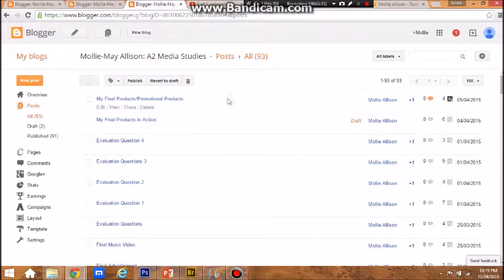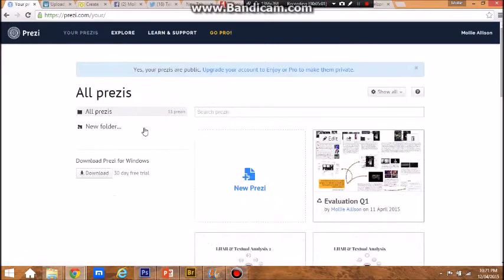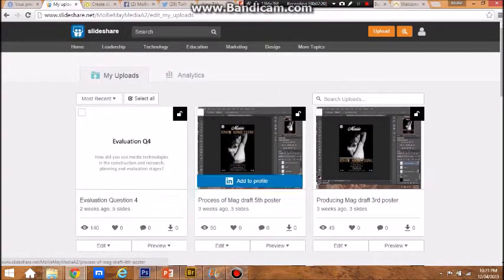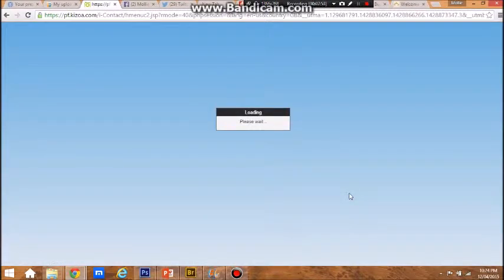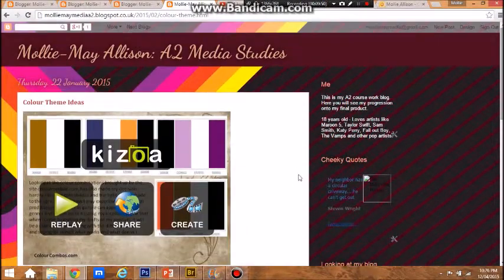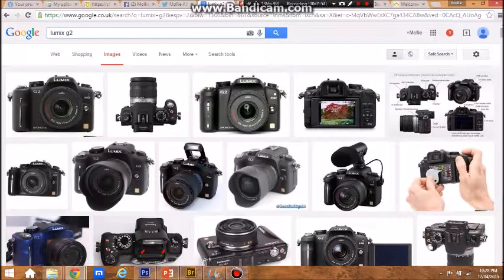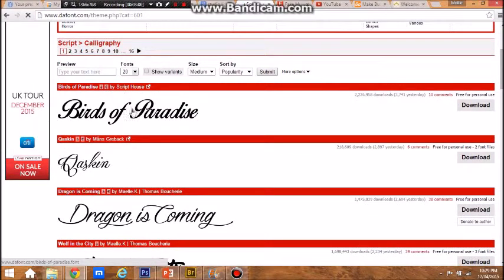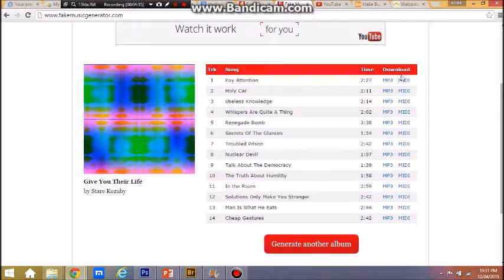Evaluation Question 4 Part 3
A2 Media Studies evaluation question 4